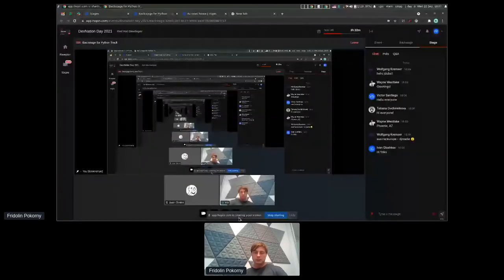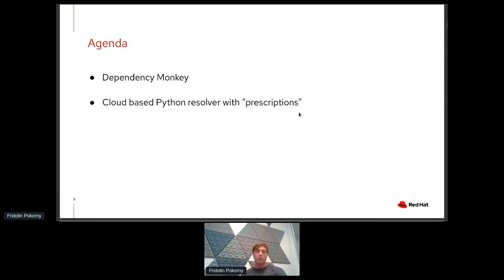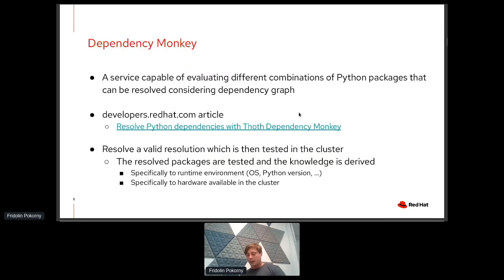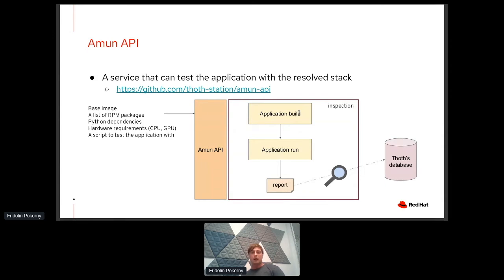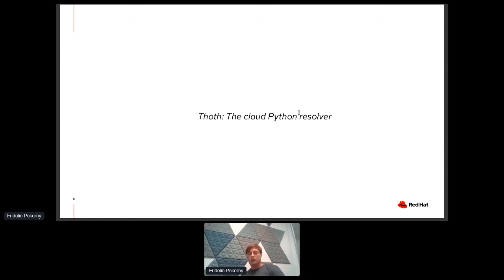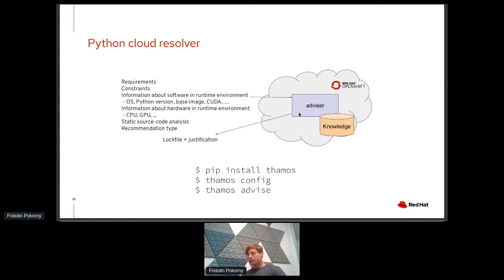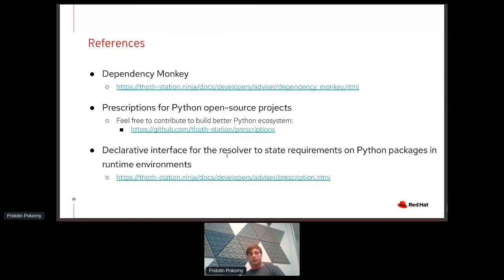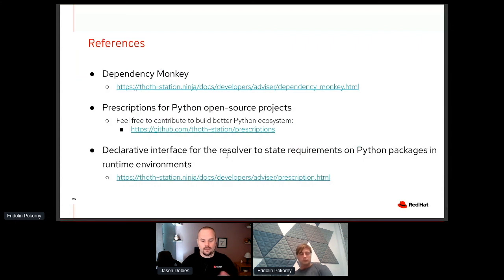Resolving problems in Python dependencies | DevNation Day 2021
One of the most difficult problems to diagnose and fix in programs is when a library misbehaves because of incompatibilities with its dependencies. Fixing such issues can be time-consuming and the fixes might require domain knowledge about libraries that application developers should be able to treat as black boxes. In this talk, we will take a look at a concept called prescriptions used in Python's cloud resolver called Thoth. Prescriptions can assist in resolving high-quality dependencies. We will also introduce a service called Dependency Monkey that can spot issues in dependencies and can be used to create prescriptions to feedback the knowledge for the cloud-based Python resolver.
Speaker: Fridolin Pokorny